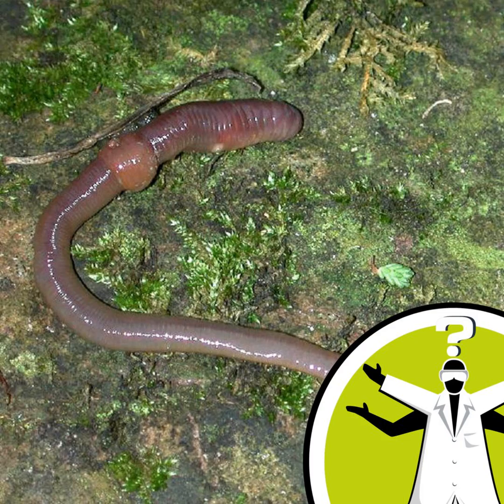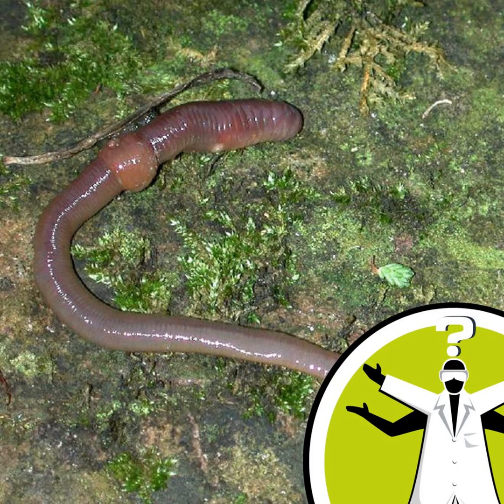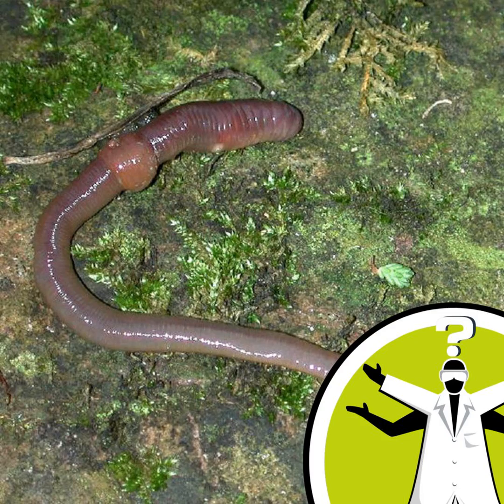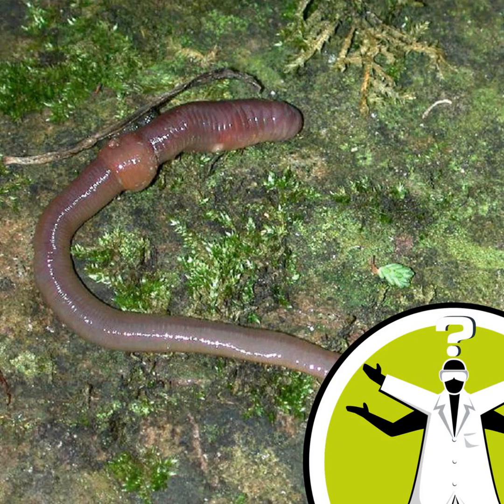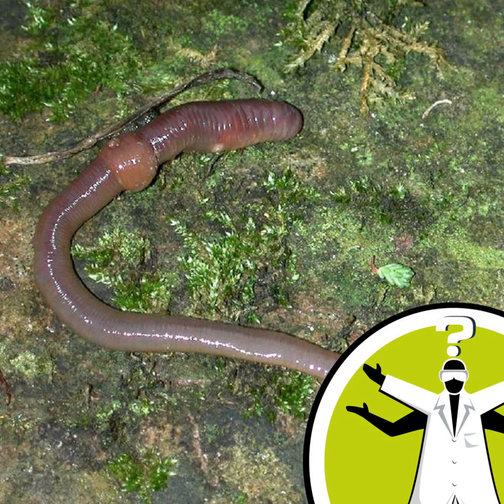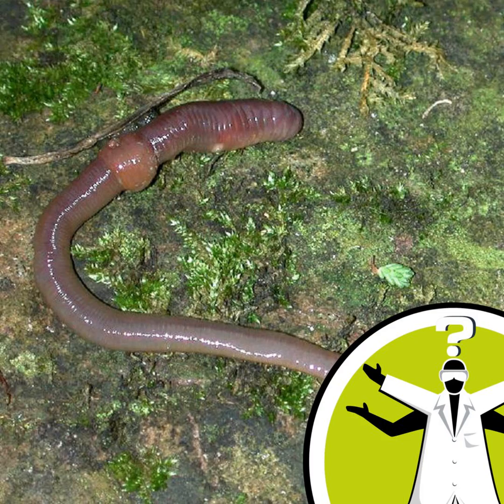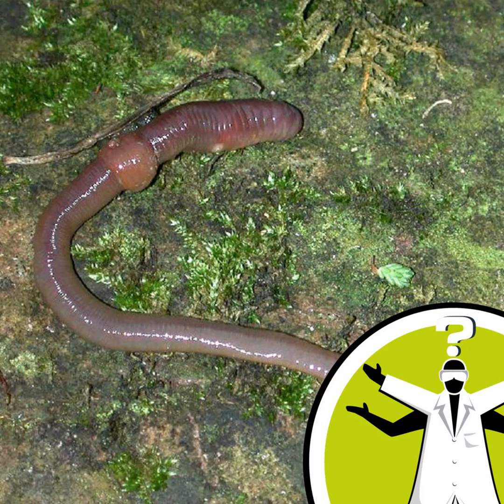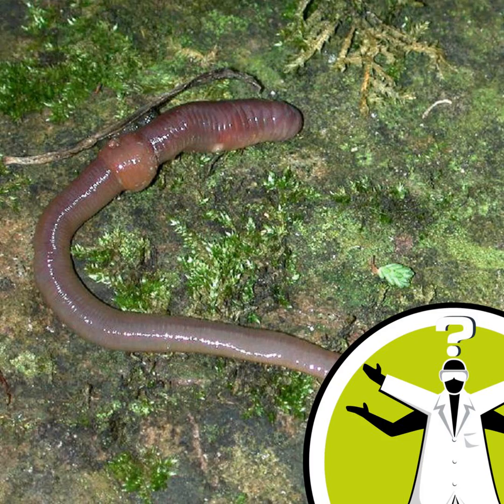Do Worms Drown?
This week's question endeavours to find the answer to the footpath conundrum - how do worms survive in the rain? What happens if the soil dries out? Plus, we ask if it's possible to carbon-date one's grandmother... Like this podcast? Please help us by supporting the Naked Scientists